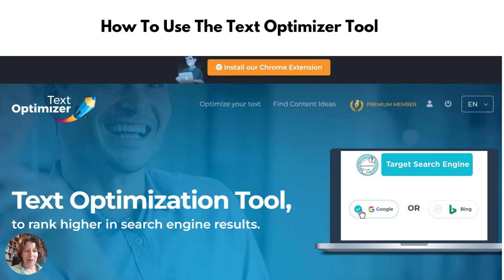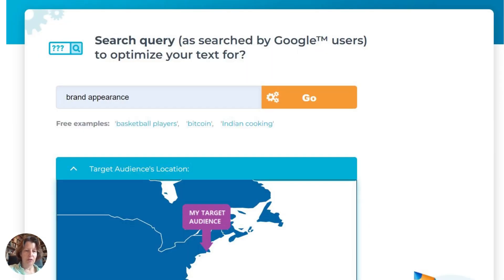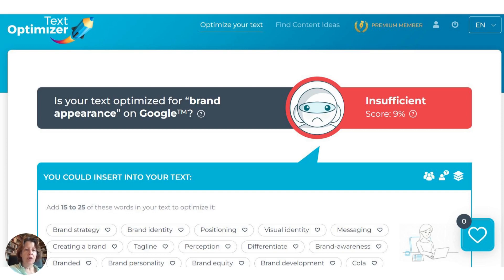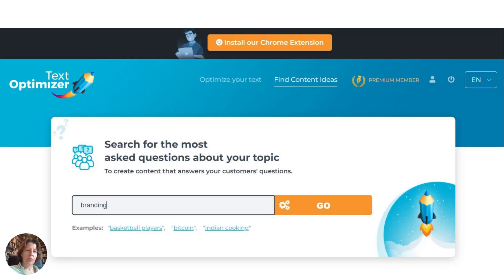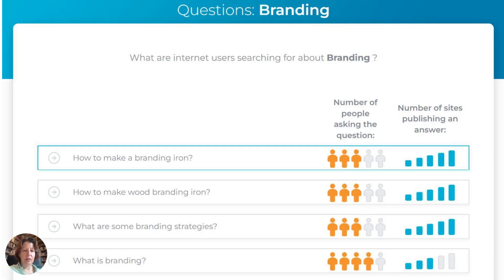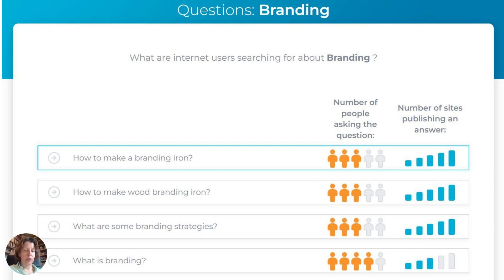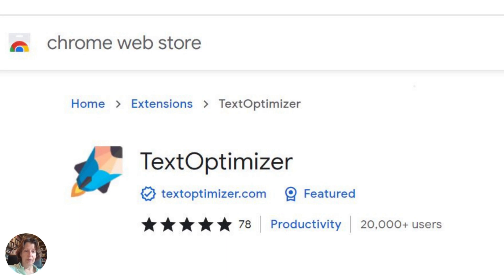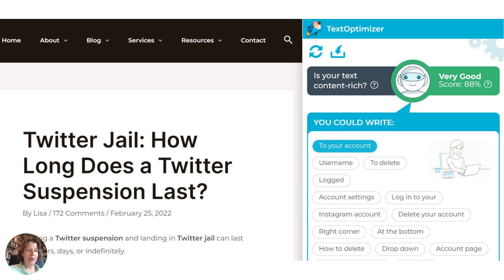How To Use Text Optimizer Tool To Enhance Your Content for SEO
This is a how-to video on how to use the text optimizer tool to enhance your content on your blog or website. If you are writing new content, this tool will help guide you with the correct wording to rank higher in the search engines. A fabulous SEO tool.

0:01-0:17 Intro To Text Optimizer
0:18-0:23 Query Google or Bing
0:24-0:38 Geographic Area for Your SEO
0:39-0:45 Enter Your Text to Optimize
0:46-1:12 Score - Word Suggestions for SEO
1:13-1:43 Search Content Ideas
1:44-2:00 Questions People Search With
2:00-2:17 Chrome Extension for this SEO Tool
2:18-3:01 Example of a Blog Post Optimized

Check out my Udemy course on how to generate more traffic to your website or blog 👇